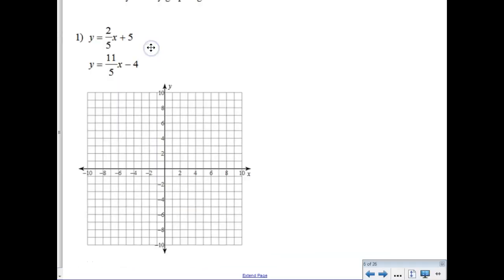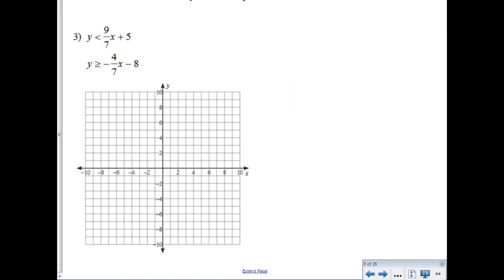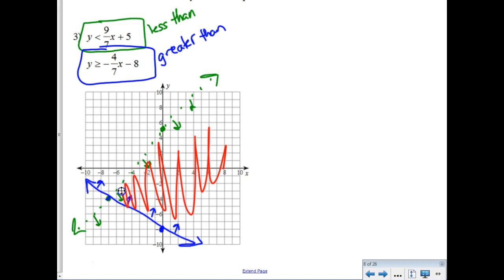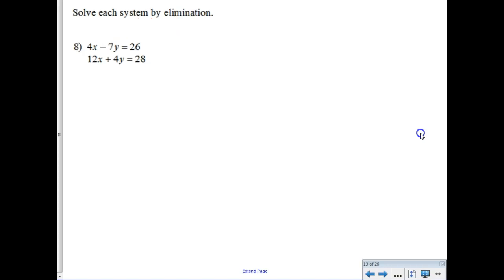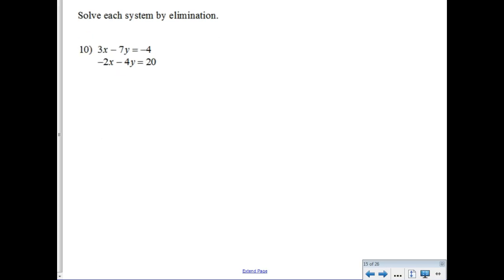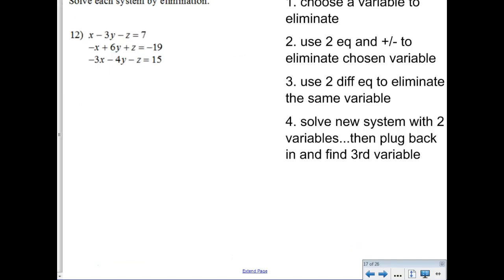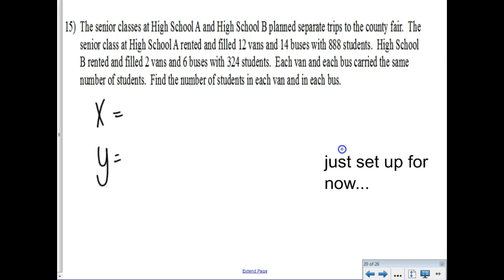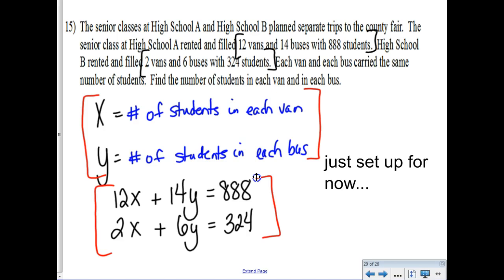PreCalc Start of Systems Review 11-29-18